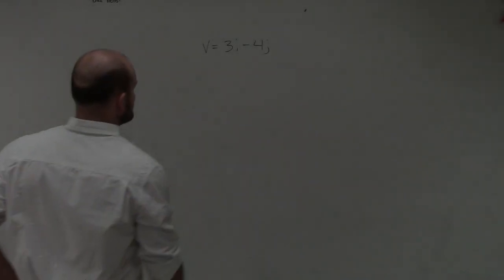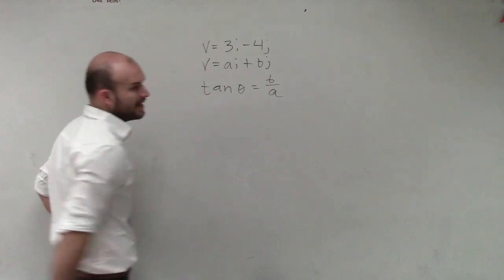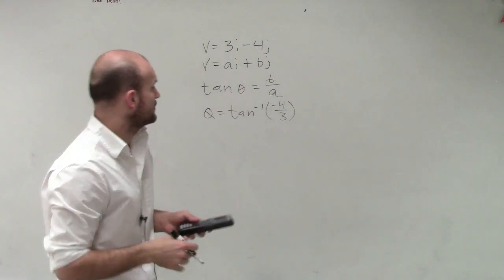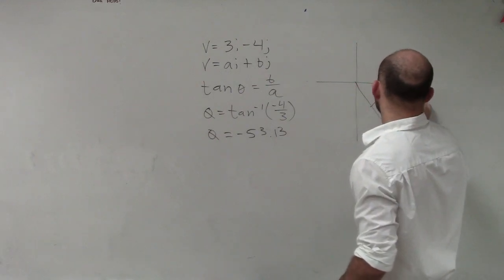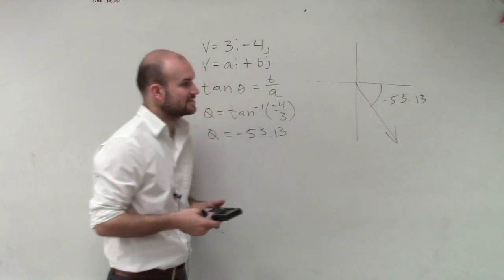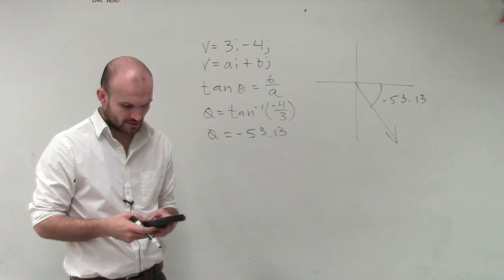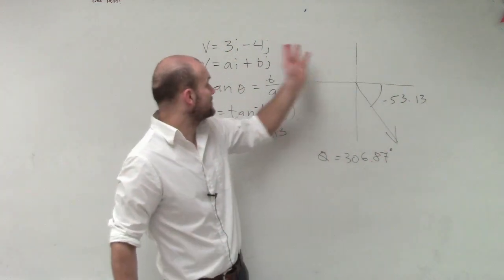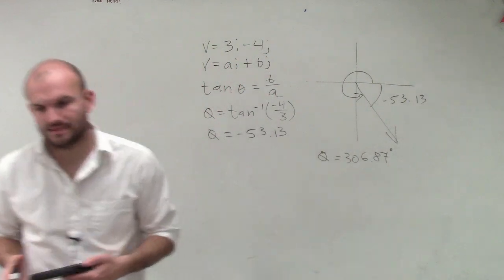Finding the angle of a vector as a linear combination